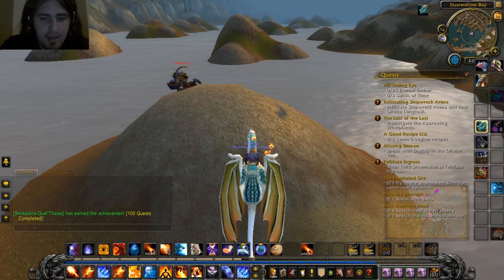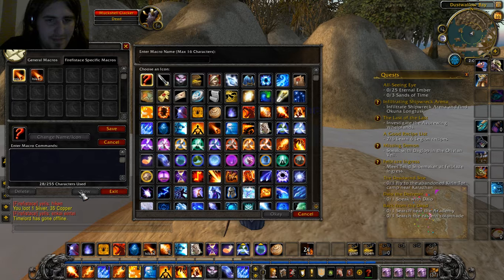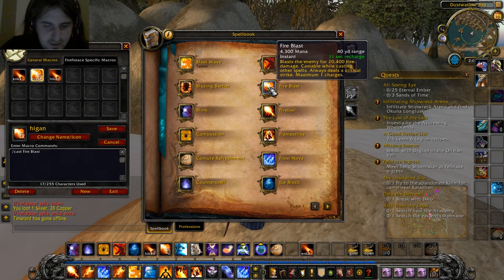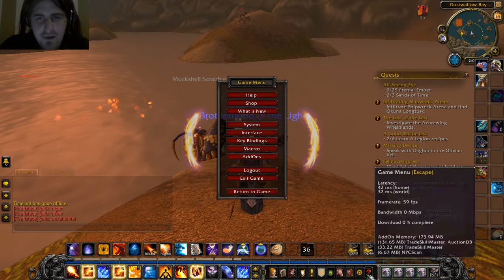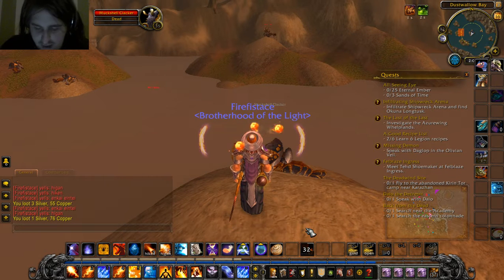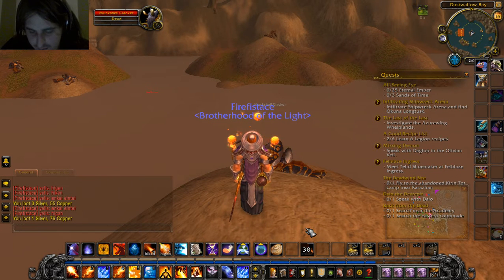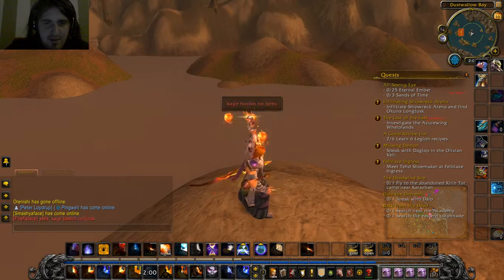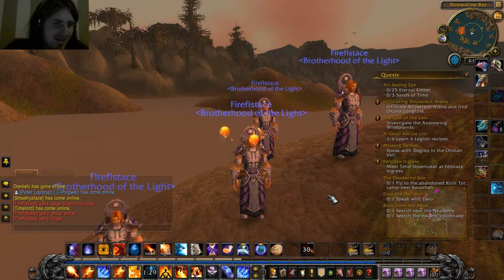wow how to make your character say anime attack names for a spell/attack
lets weeb it up a little